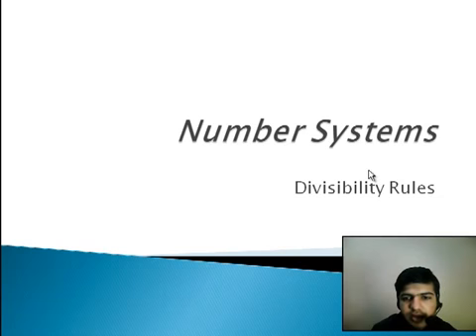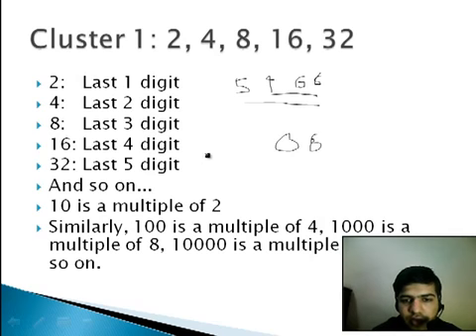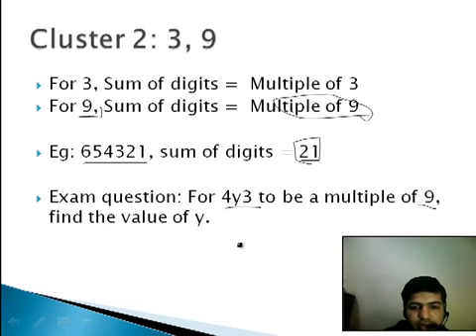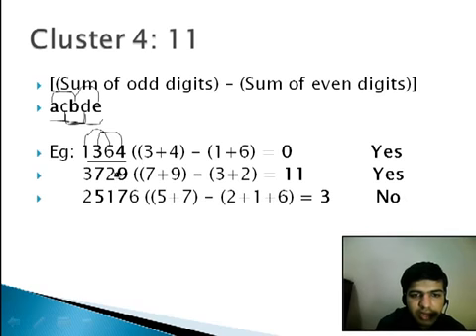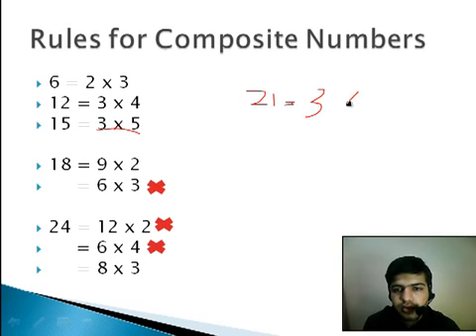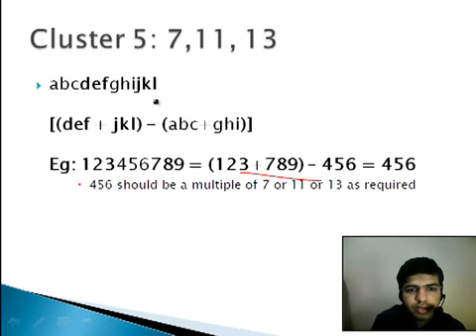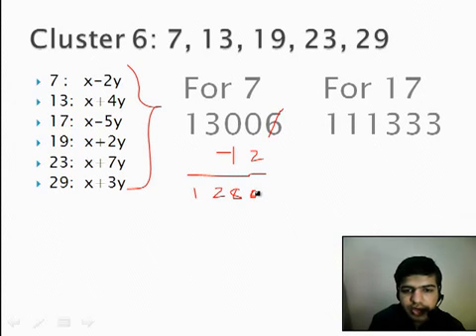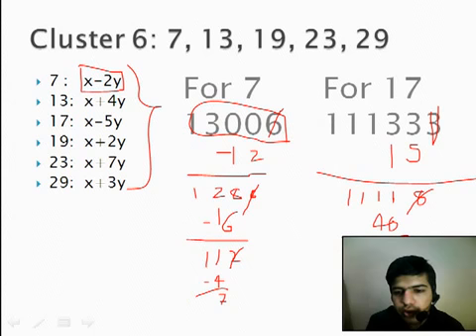Number System Divisibility Rules | Algebra Tips & Tricks